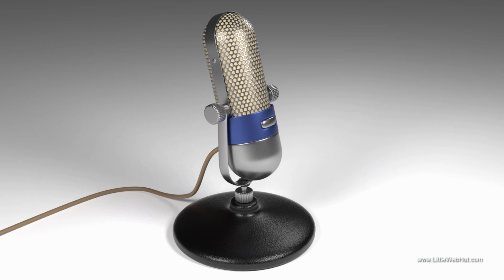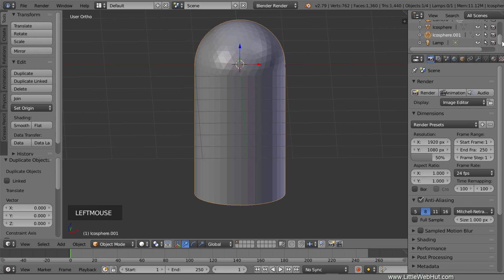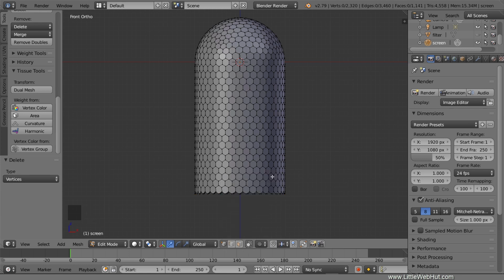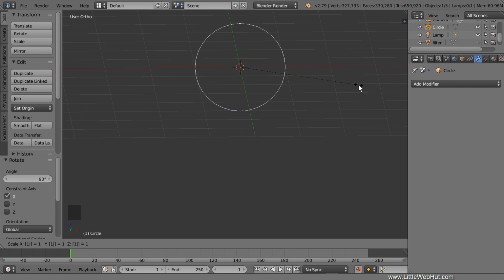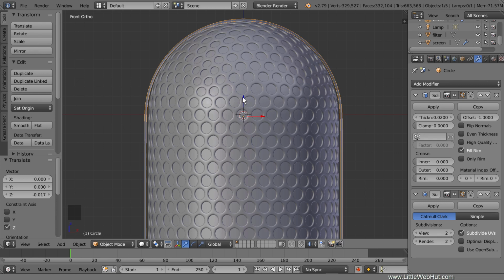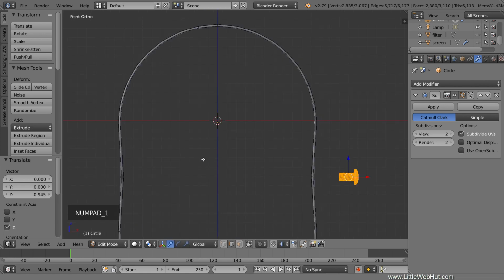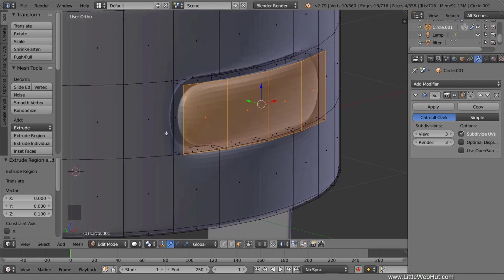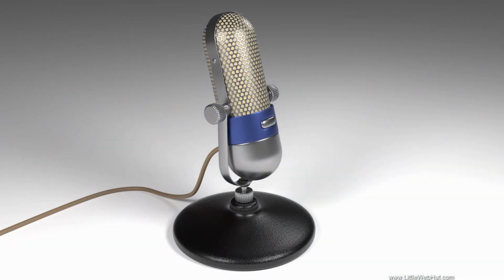Blender Tutorial: Modeling a Vintage Microphone: Part 1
This is the first in a two part Blender video series that demonstrates how to make a Vintage Microphone. A new add-on called Mesh: Tissues is used to help make the microphone screen. Blender version 2.79 is used for this tutorial. This video shows techniques that may be helpful to beginners and intermediate users.